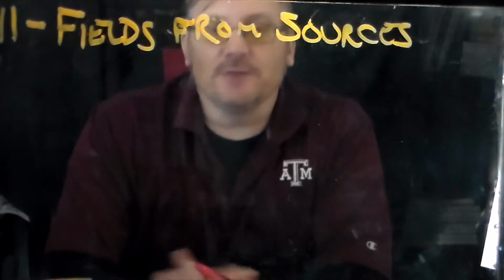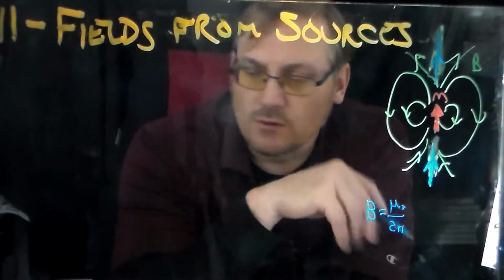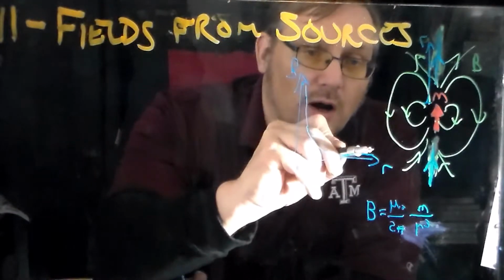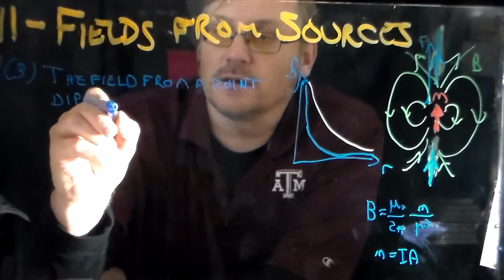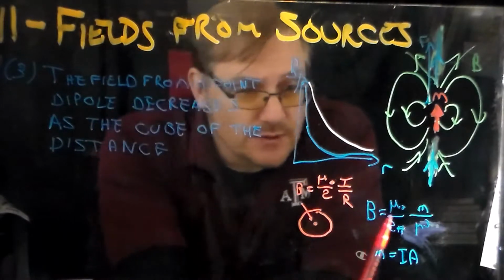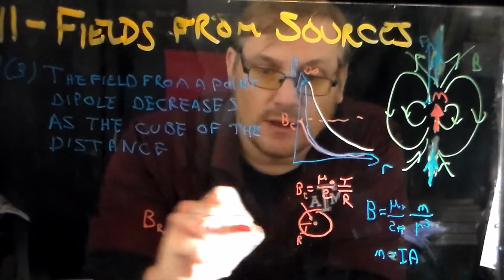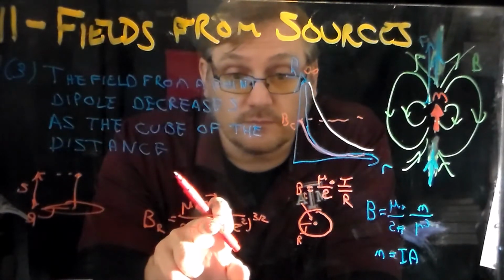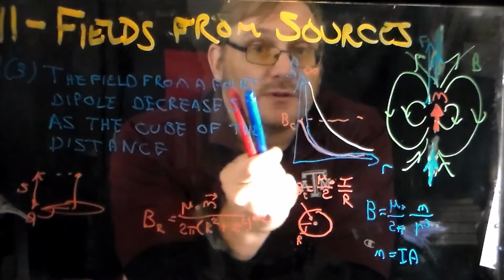Physics II - 11c - Field from a Dipole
(3) The field along the axis of a point dipole drops off as the cube of the distance from the dipole.
(a) Along the axis, the direction of the moment is the direction of the field.
(b) For a physical dipole (e.g., current loop), this is the far field behavior; the near field behavior has finite limit as given by (2) [11b].